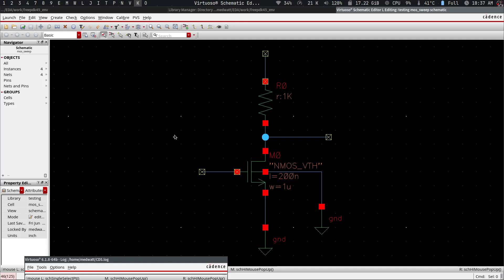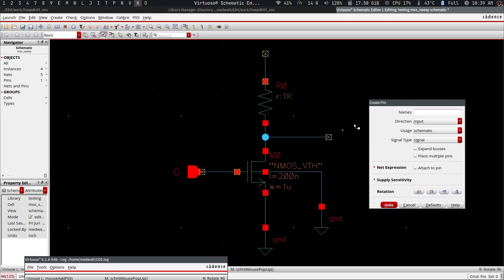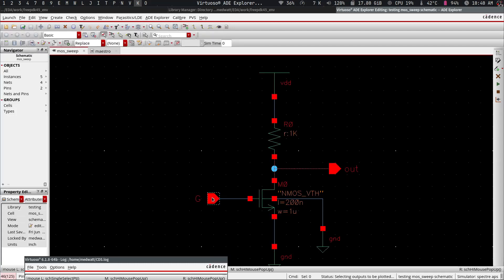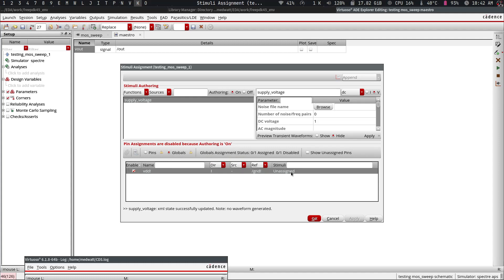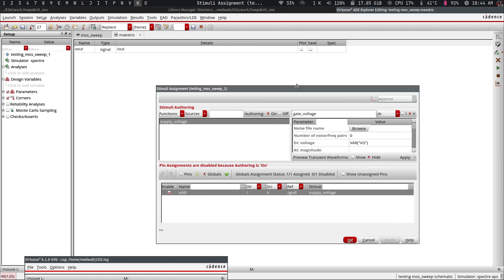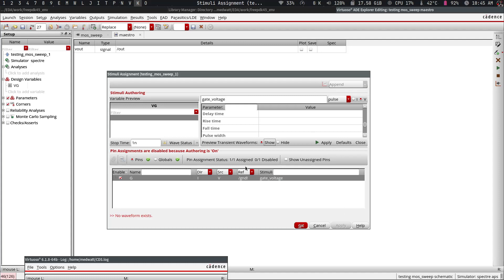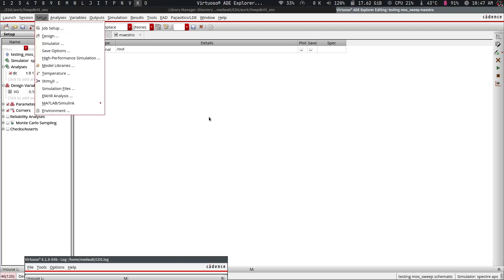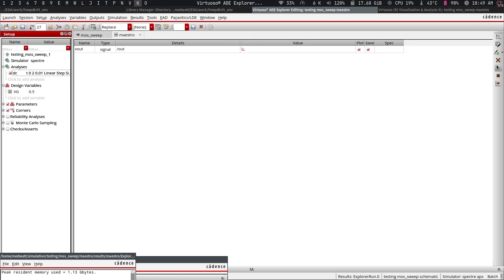Stimuli Assignment | Cadence Virtuoso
This video shows how to use the Stimuli Assignment form for assigning stimuli to schematic pins and global nets.